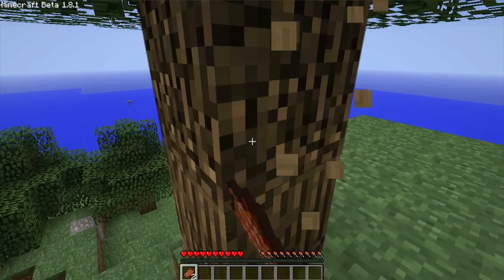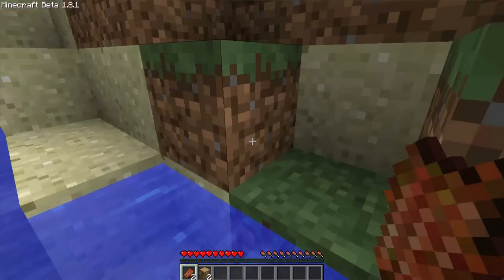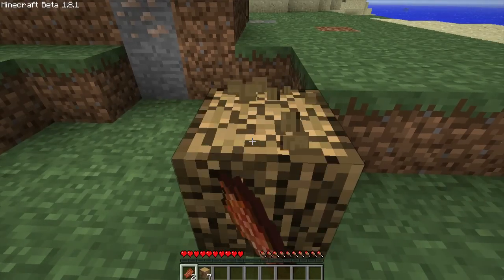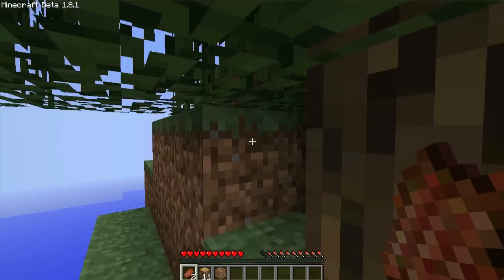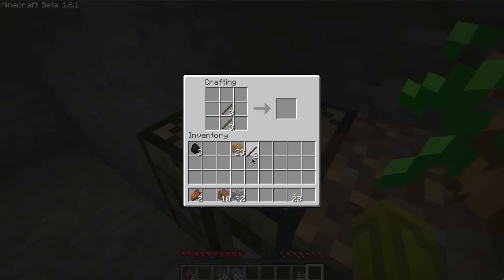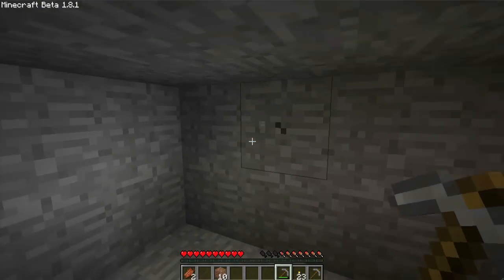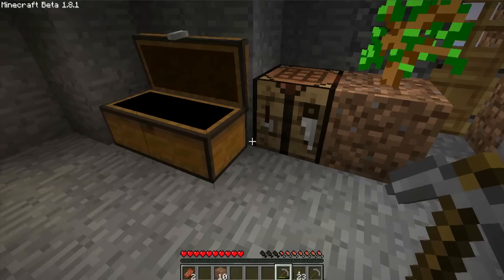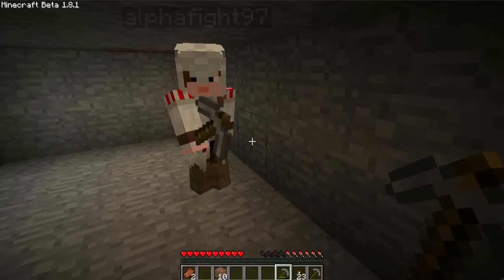Let's Play Island Paradise Ep1-Johnny The Plant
Captim Spaghetti and AlphaFight97's first episode of their Let's Play Island Paradise Series.